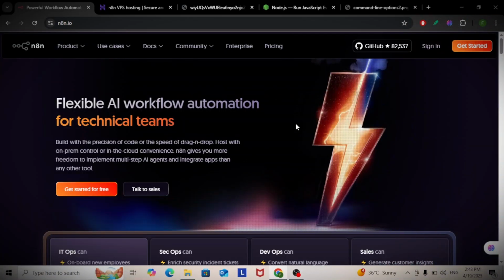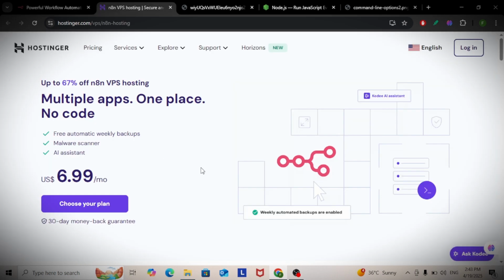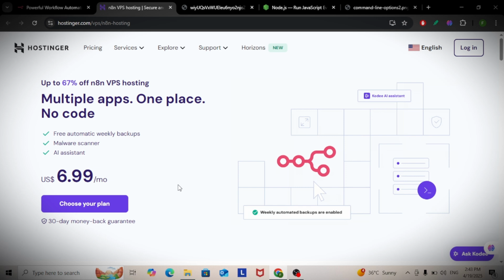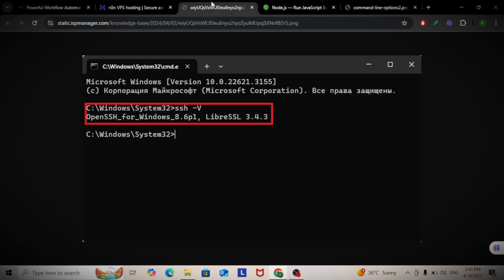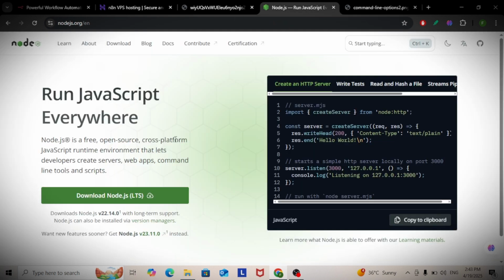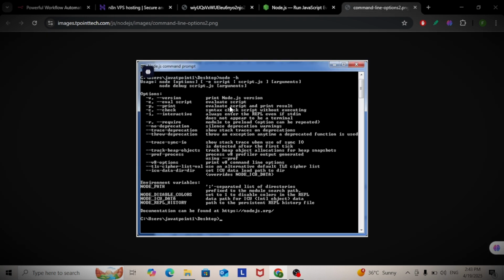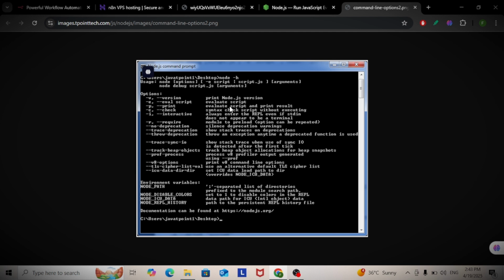How To Install N8N On Vps (Full Guide) 2025!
Unlock the full potential of workflow automation by installing n8n on your Virtual Private Server (VPS) in 2025! This comprehensive guide provides a detailed, step-by-step tutorial on setting up n8n on various VPS providers, including popular options like DigitalOcean, Vultr, Linode, and potentially local Pakistani providers. Whether you're in Lahore or managing a global operation, this full guide will walk you through choosing the right VPS, connecting via SSH, installing necessary prerequisites (Node.js, npm, Docker), configuring n8n using npm or Docker, setting up reverse proxy with SSL (Nginx or Caddy), and ensuring your n8n instance runs reliably and securely in the cloud. Automate your tasks and integrate your favorite apps with this dedicated n8n on VPS installation guide for 2025.